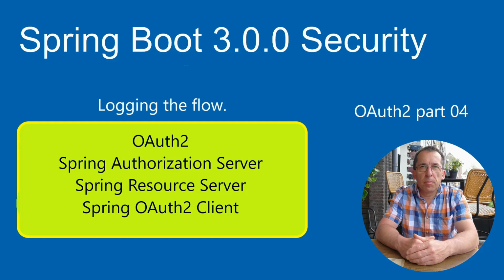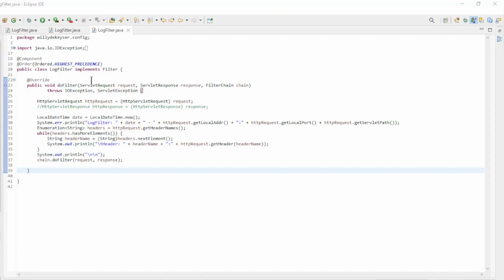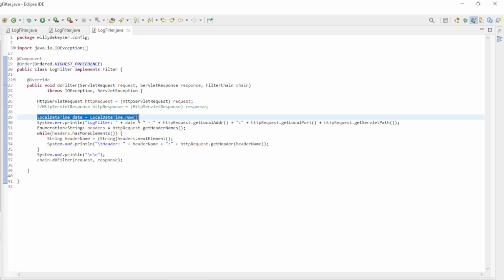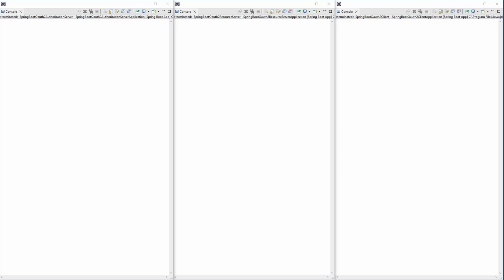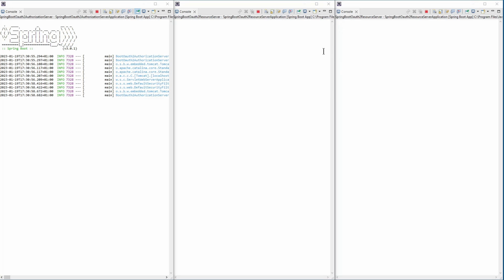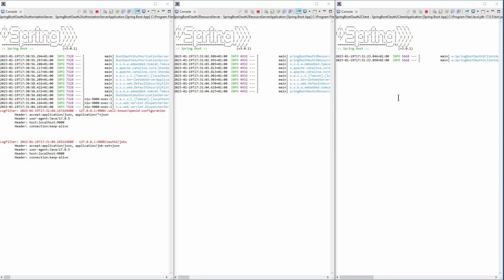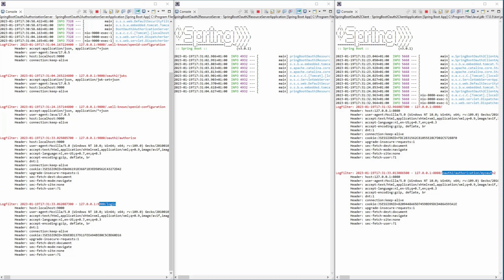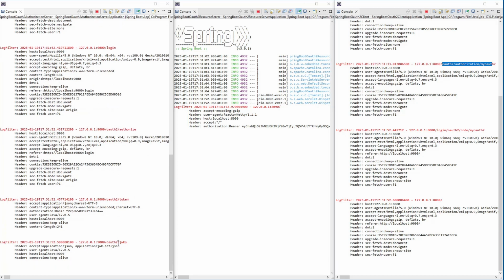Spring Boot 3 Tutorial Security - Oauth2 - Authorization Server - Resource Server and OAuth2 Client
Spring Boot 3.0.0 Tutorial - Security - Oauth2

Part 05
Log the Oauth2 flow
Spring Authorization Server
Spring Resource Server
Spring OAuth2 Client